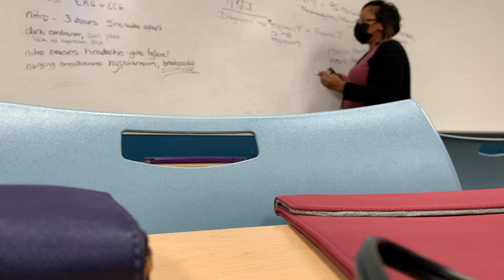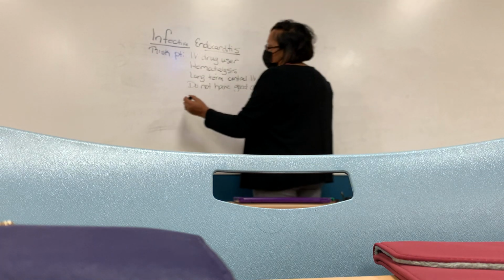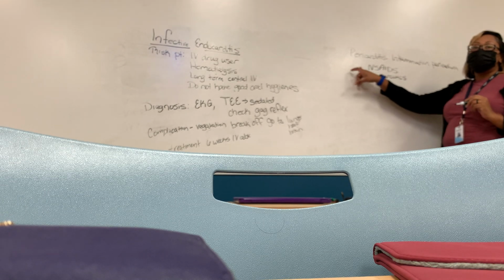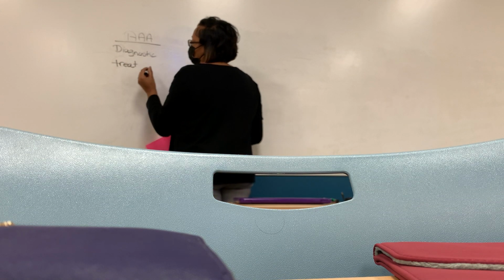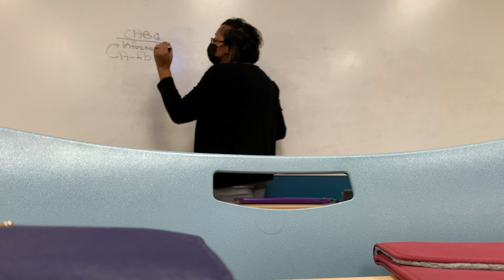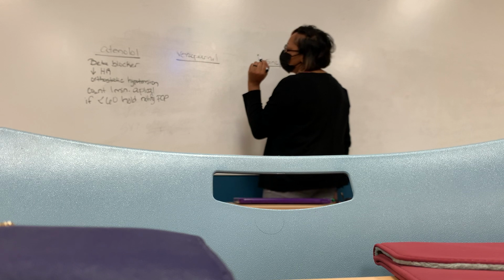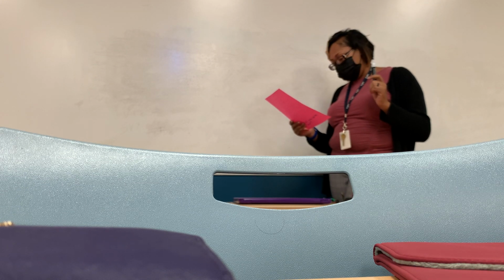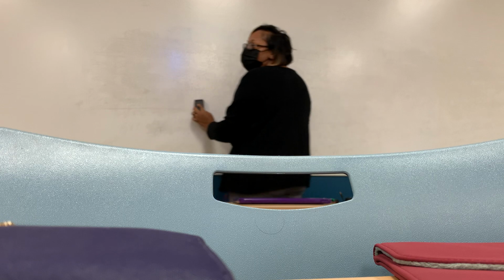Cardiac review (2/2)